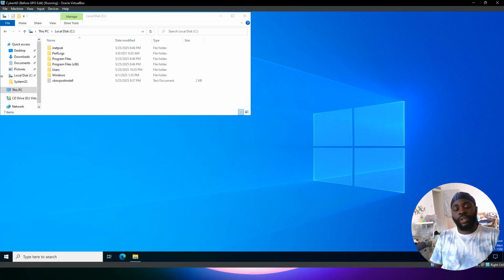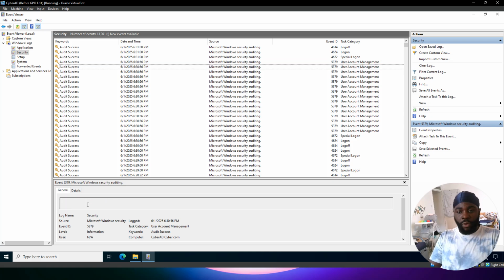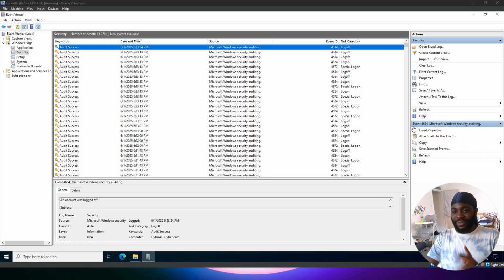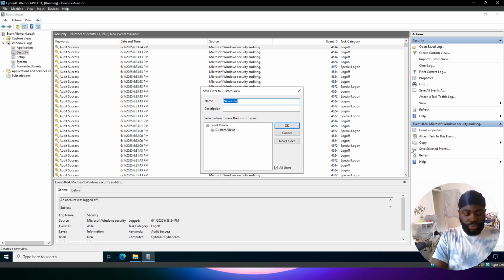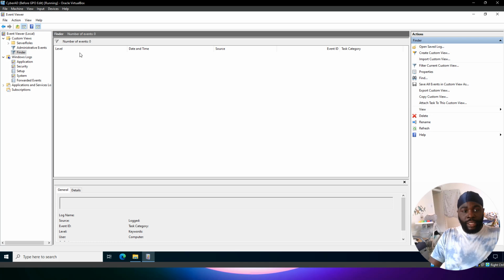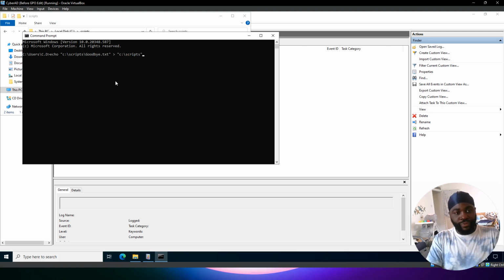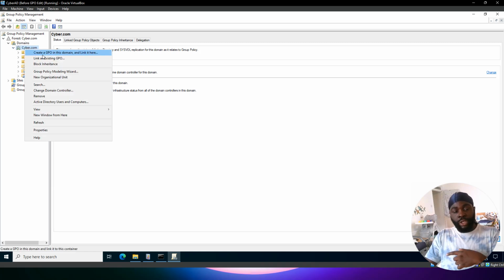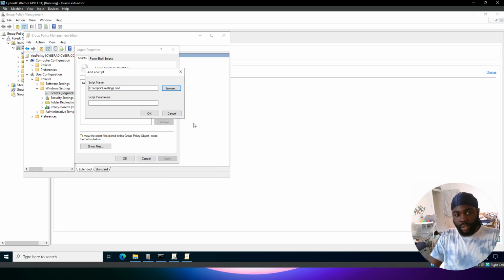They Logged In? Here's How to Catch Them in Windows Logs!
In this video, I walk you through how to track user logins and logoffs in Windows using built-in tools like Event Viewer and custom logon/logoff scripts. Whether you're prepping for Security+, Blue Team Level 1, or just want to up your incident response skills — this is for you!

What you'll learn:
- How to find and filter Windows Security Event Logs
- Key Event IDs like 4624,  4634, 4672, and more
- How to implement logon/logoff tracking scripts using Group Policy
- Real-world use cases for tracking user activity in a blue team environment

Tools used:
- Event Viewer
- Group Policy Editor (GPO)
- Basic BAT scripting

Relevant Topics:
Windows Log Analysis, Security Operations, Event IDs, GPO scripting, Blue Team Demo, Logon Detection, Incident Response, Security+, SIEM Prep